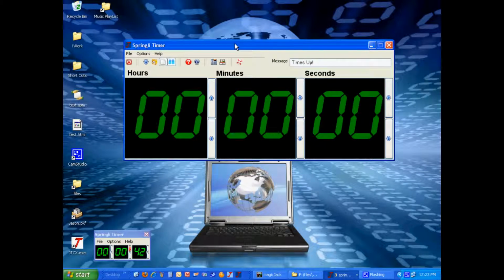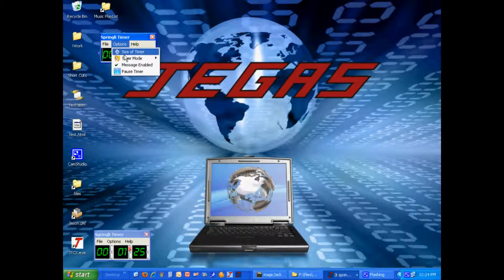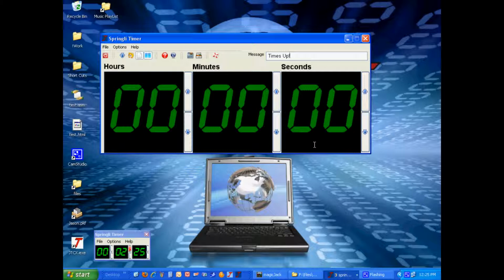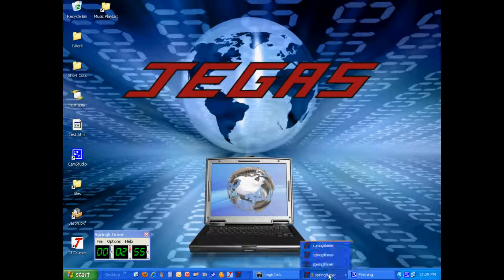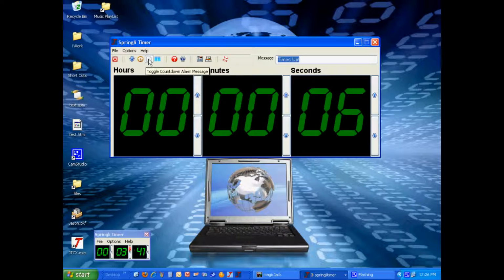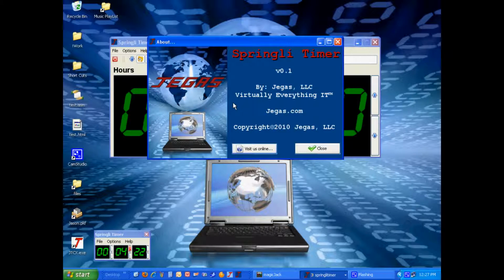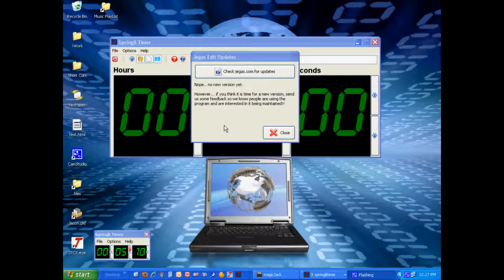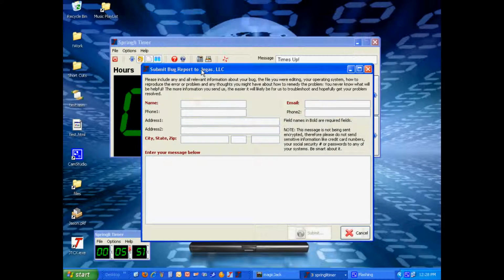Springli Timer - Overview - How To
Springli Timer is a Free desk top utility that has a simple countdown with alarm mode as well as a stop watch mode. This video covers all the features of Springli Timer. One point we forgot to mention in the video is that switching from count down mode to stop watch sets the display to all zeroes so if you're in count down mode, you can click the mode button twice to reset the digits in the display to zero quickly.